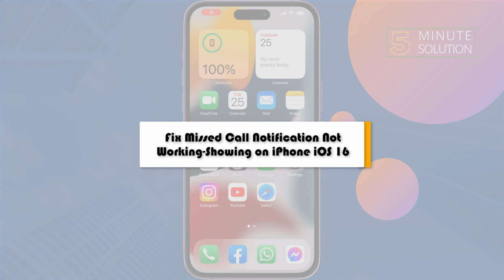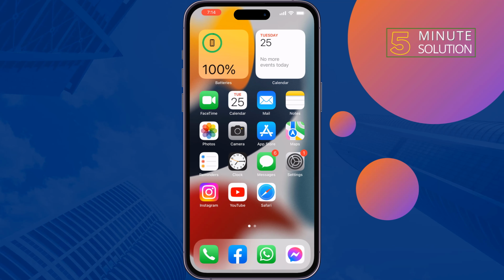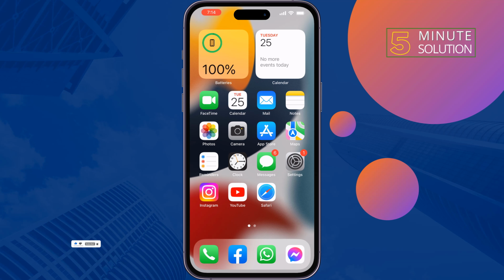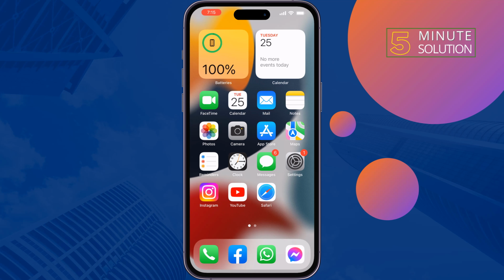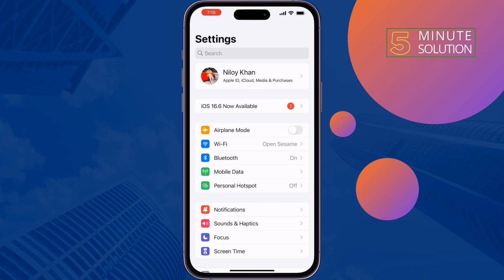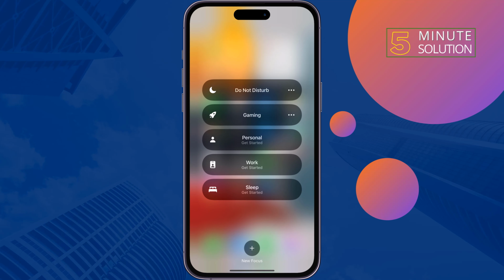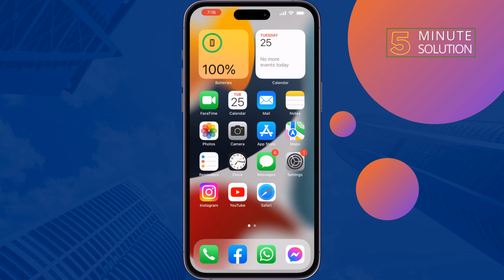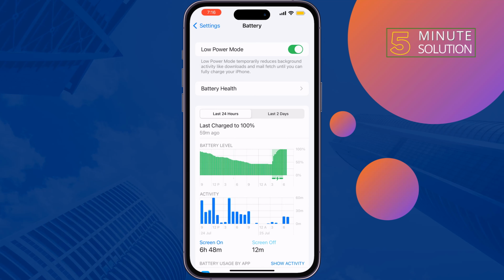Fix Missed Call Notification Not Working Showing on iPhone iOS 16/17 [ 2024 ]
Is your iPhone not displaying missed call alerts? Here are some quick and easy ways to fix the missed calls not showing issue on iPhone.